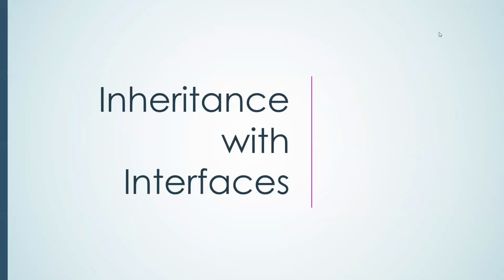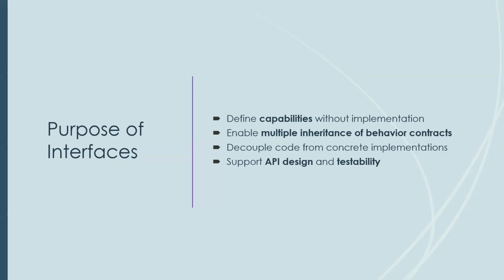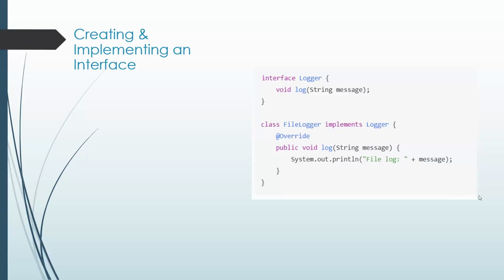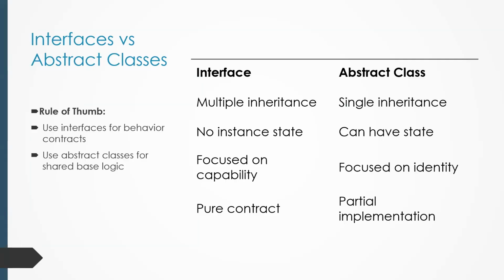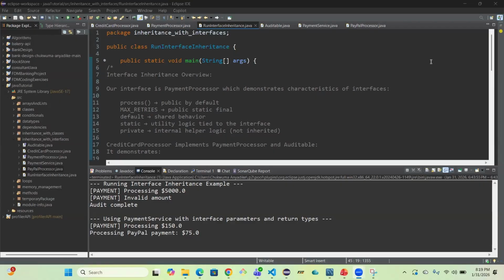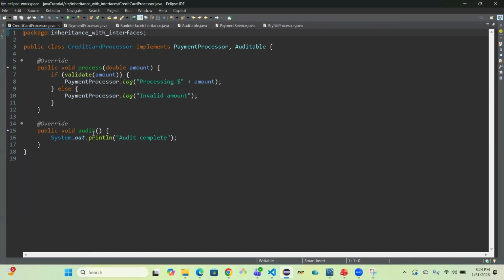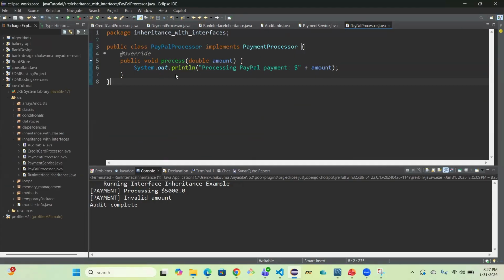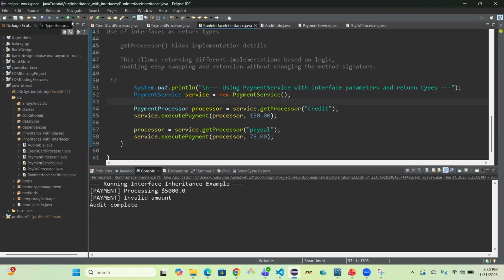Java Interfaces Explained | Flexible Design, Clean Code & OOP Best Practices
**Alt titles (A/B test friendly):**

* Java Interfaces in 10 Minutes (With Real Examples)
* Java Interfaces vs Abstract Classes (When & Why)

## 🧠 YouTube Video Explanation / Description

Interfaces in Java define **what a class can do**, without saying **how it does it**. They act as **contracts**, allowing different classes to implement the same behavior in their own way while keeping your code **loosely coupled and flexible**.

In this video, we break down **Java interfaces from a practical developer perspective**, focusing on real-world usage and clean design—not just theory.

### 📌 Topics Covered

**Purpose of Interfaces**

* Define behavior without implementation
* Enable loose coupling and polymorphism
* Support API design and dependency inversion

**Key Features of Interfaces**

* Methods are `public` by default
* Fields are `public static final`
* Classes use `implements`
* Support multiple inheritance
* Can include `default`, `static`, and `private` methods

**Creating & Implementing Interfaces**

* How to define an interface
* How classes implement interfaces
* Overriding required behavior

**Using Interfaces for Flexible Code**

* Programming to the interface, not the implementation
* Swapping implementations without changing business logic

**Interfaces as Method Parameters**

* Accept interfaces instead of concrete classes
* Enables testing, extensibility, and clean APIs

**Interfaces as Return Types**

* Hide implementation details
* Change behavior without changing method signatures

**Interfaces vs Abstract Classes**

* Interfaces define capabilities
* Abstract classes define shared base behavior
* When to use each in real projects

This video is ideal for **Java beginners**, **interview preparation**, and **developers leveling up their OOP design skills**.

 👍 Like if interfaces finally make sense
 💬 Comment: Interface or abstract class—which do you use more and why?